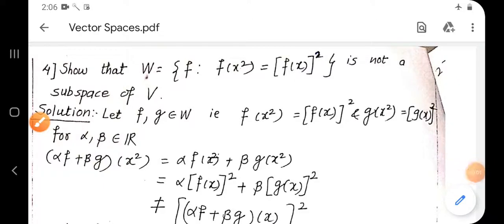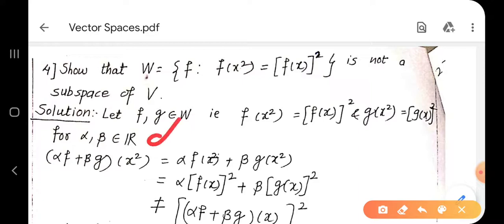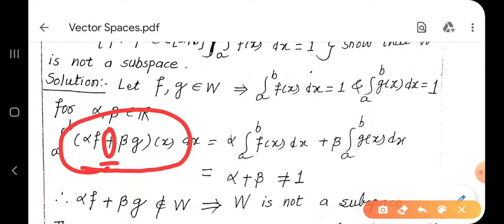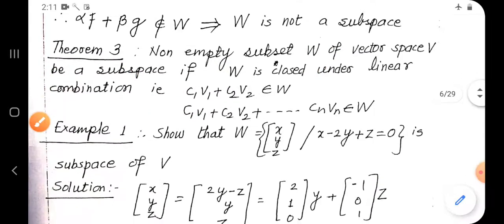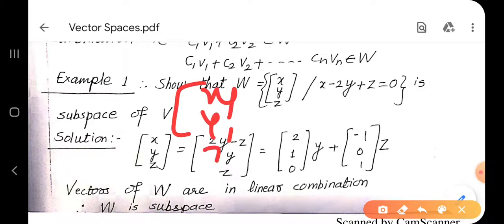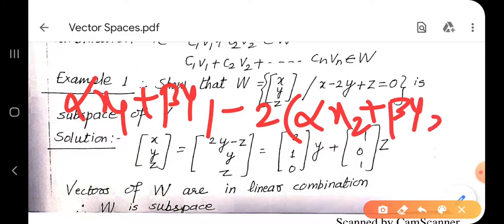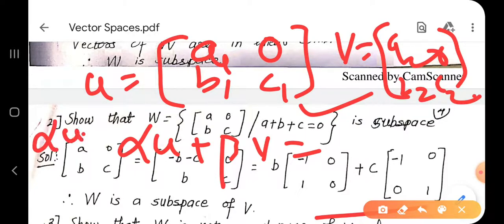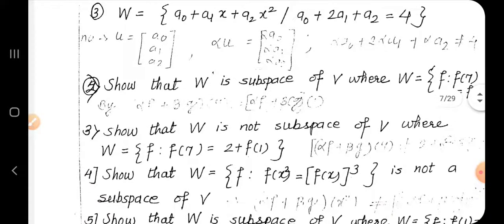Examples on Subspace of vector Spaces